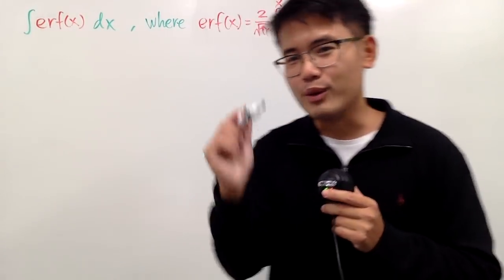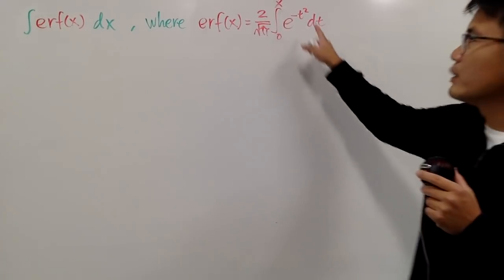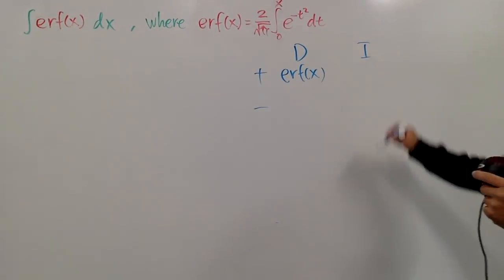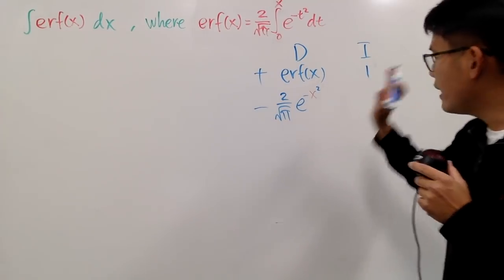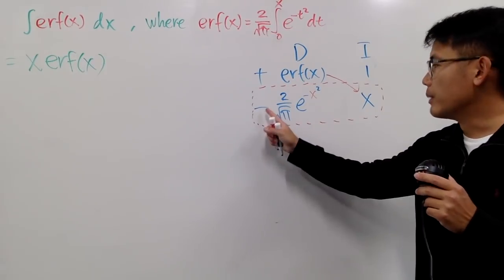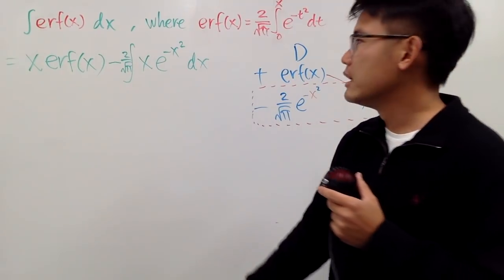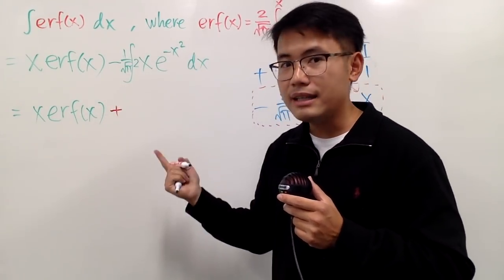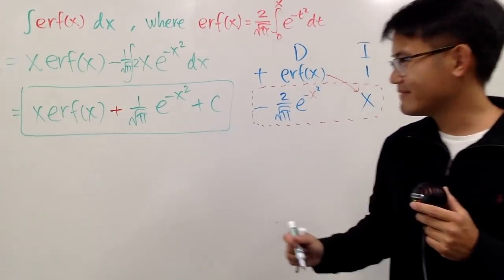Integral of the Error Function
Integral of the error function, integral of erf(x),
Integral of the integral of e^(-x^2)

blackpenredpen | 曹老師